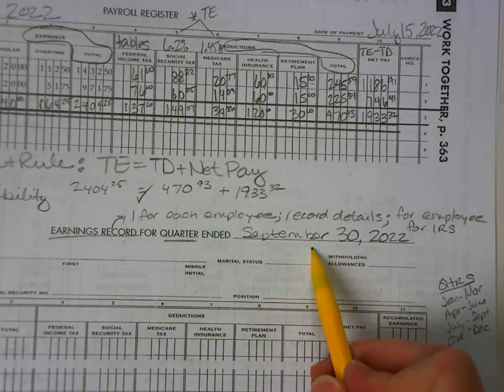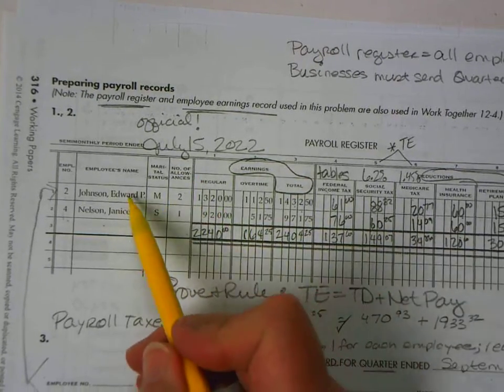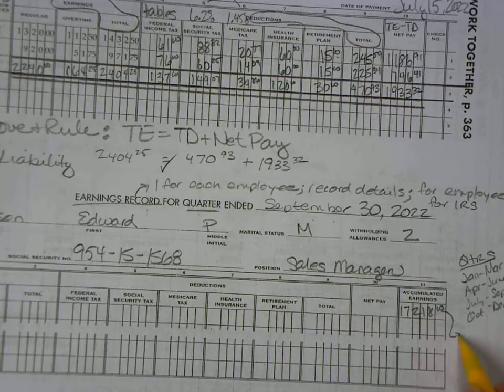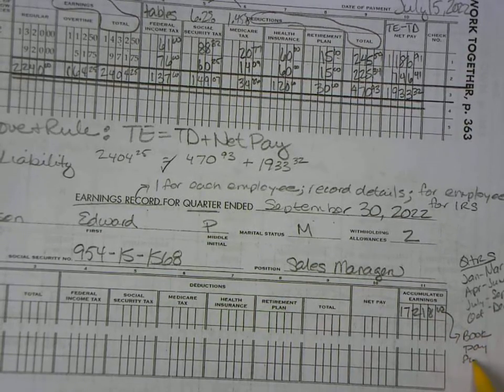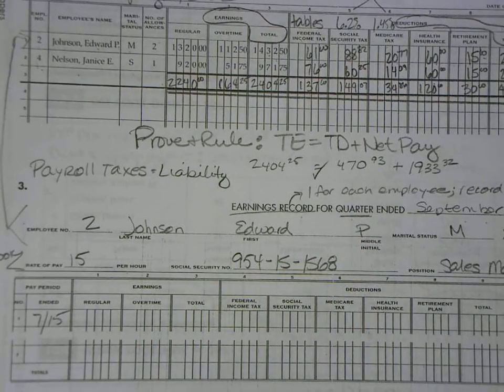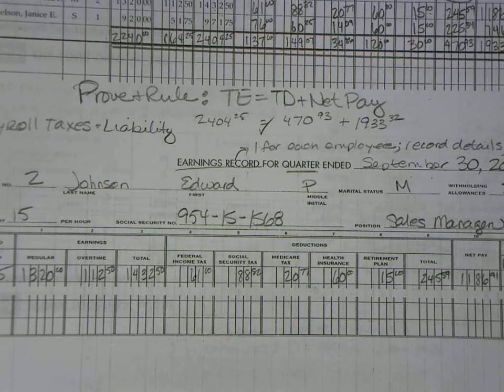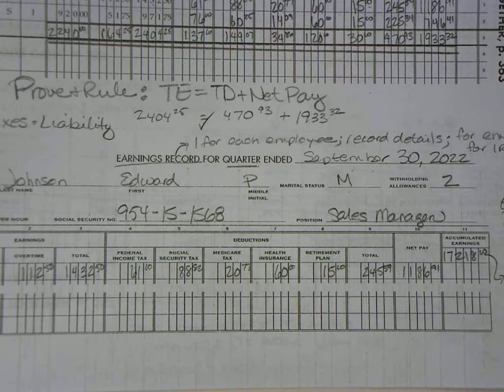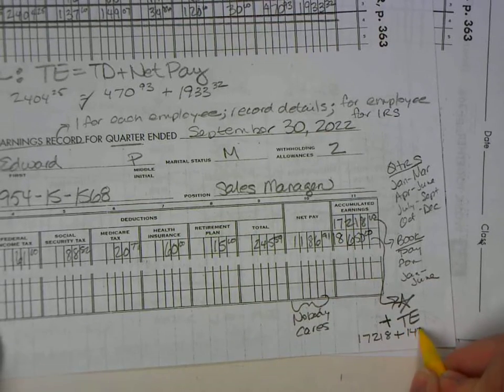A1 WT 12 3 part 2